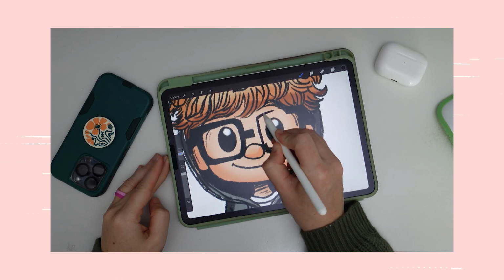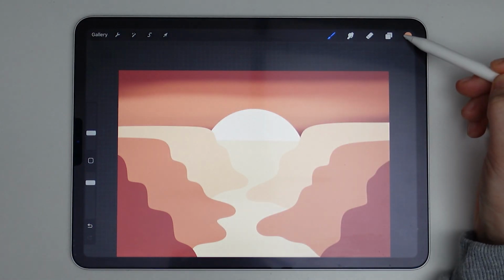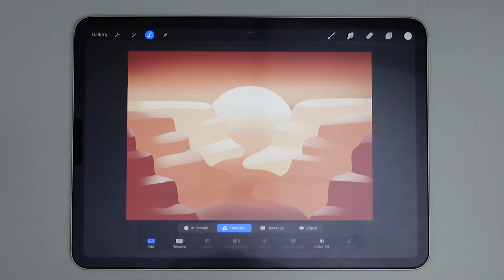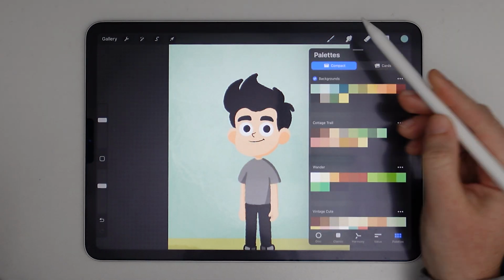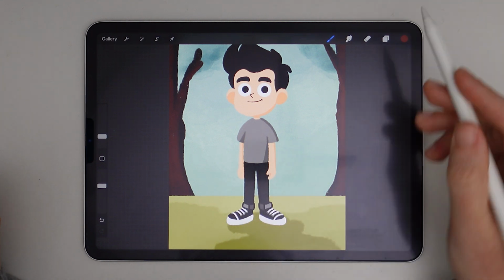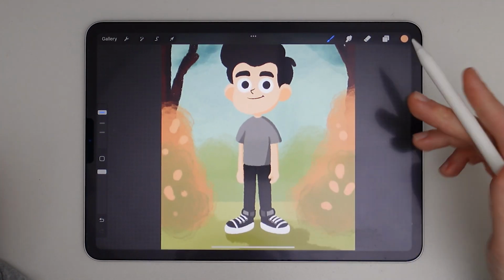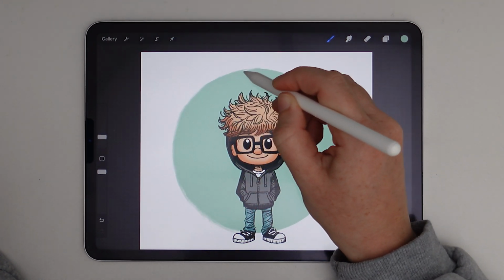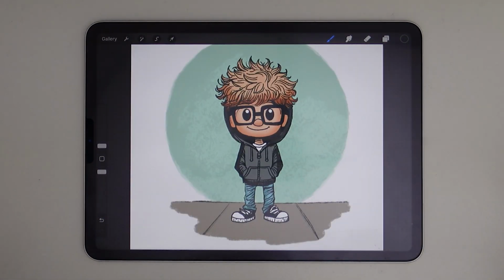Quick Tips ✍️ for Easy Backgrounds in Procreate | Procreate Tutorial for Beginners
Do you loose creative steam when it comes to illustrating backgrounds in your Procreate art? Watch this for quick tips for quickly and easily making a beautiful background for your beautiful illustration you've worked so hard to create.

Purchase the Kawaii Brush Set and Drawing kit (with Kawaii Color Palette)

00:00 Introduction
00:45 How to Make a Gradient Background In Procreate
04:28 How to Make an Easy Woodland Background for a Storybook Character
10:31 How to Make an Easy Framed Vignette for a Storybook Character
15:04 How to Create an Easy Background for a Kawaii Illustration
18:52 Procreate's Best Built-in Tools